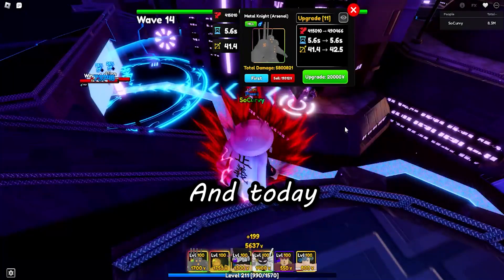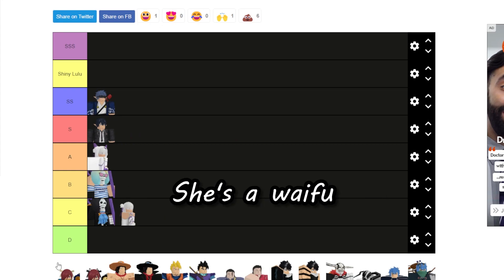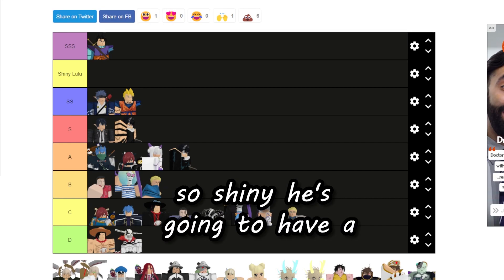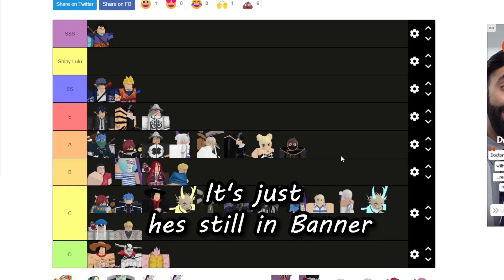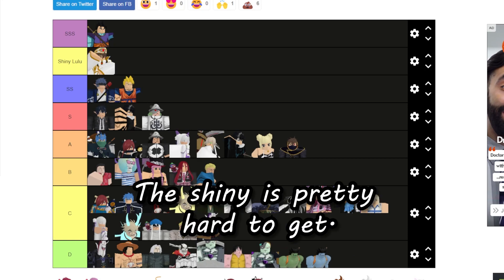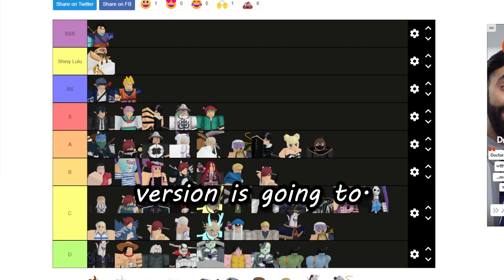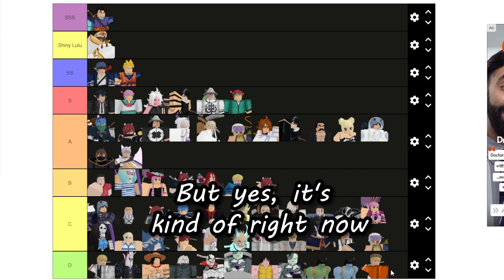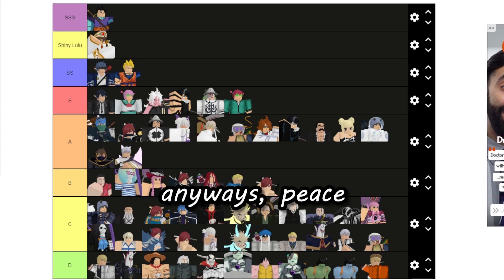Roblox Anime Adventures Trading Value List! [UPD 10.5]